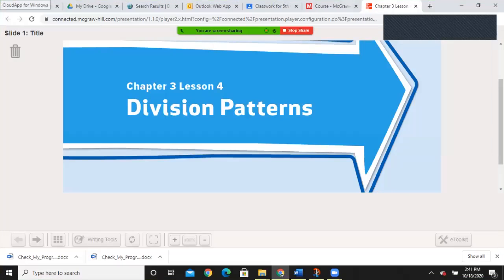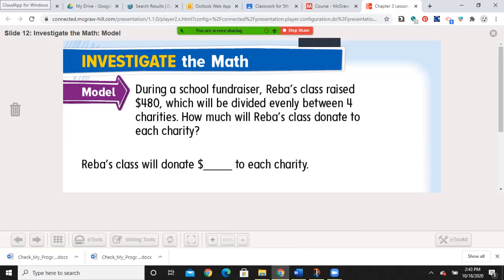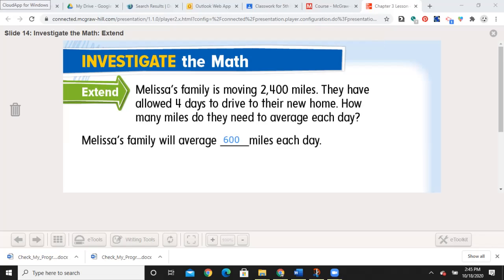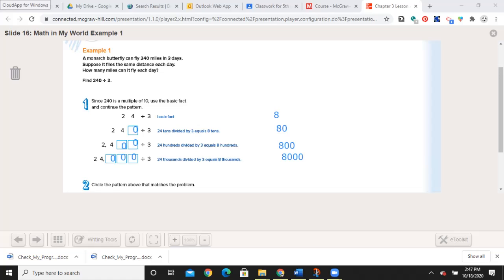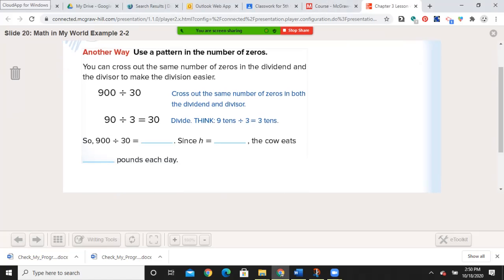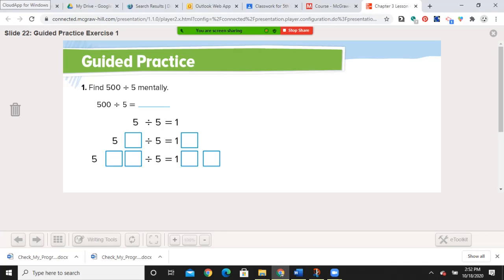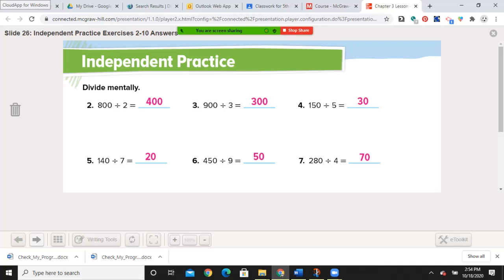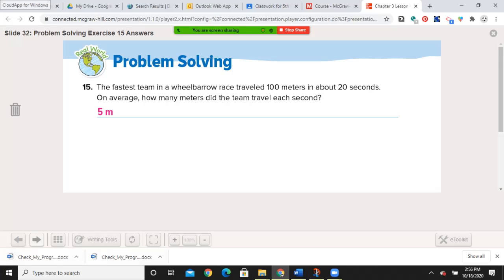Grade 5 My Math Chapter 3 Lesson 4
Math lesson for chapter 3 lesson 4